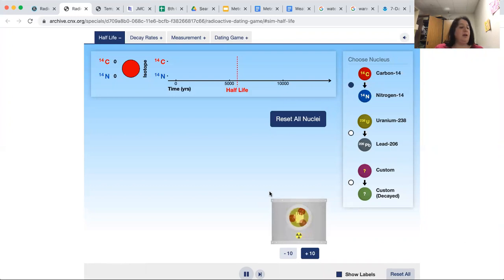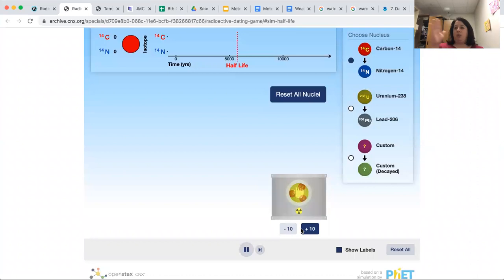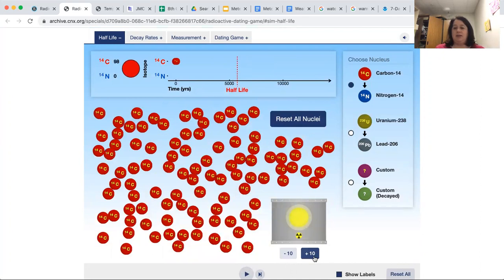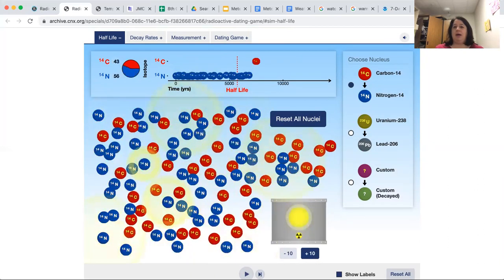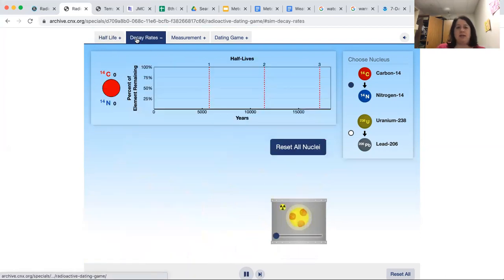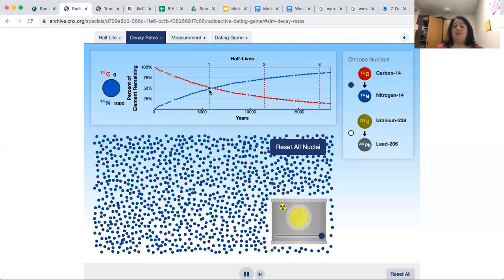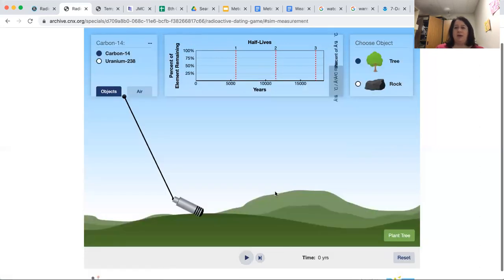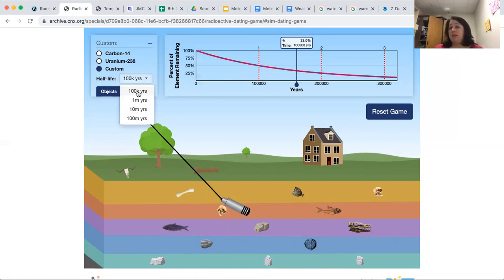Radioactive Dating Game